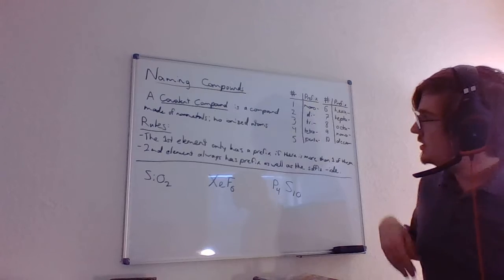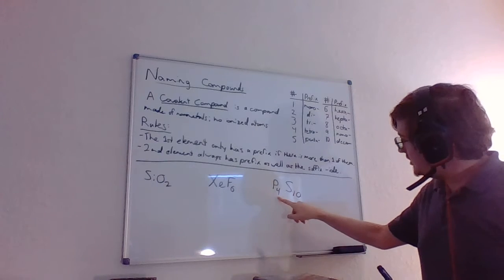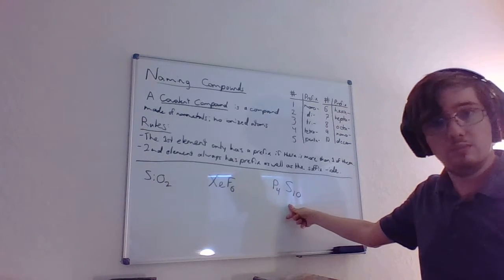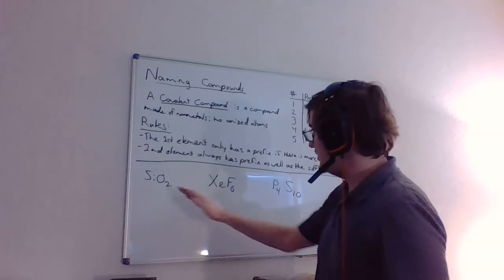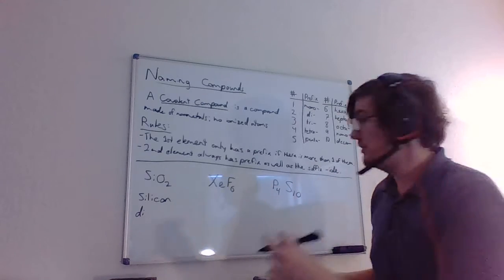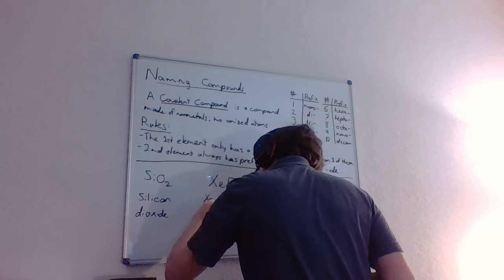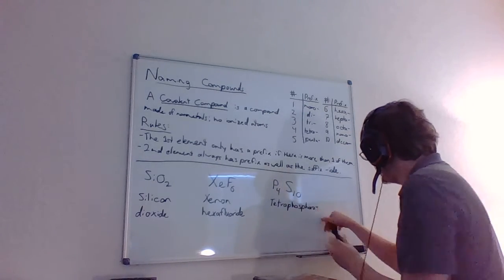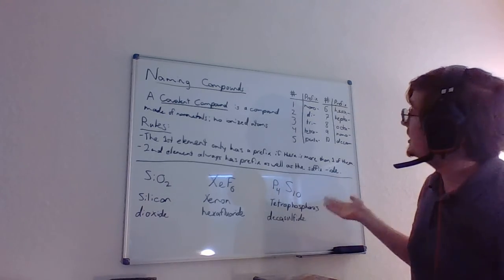Chemistry: Naming Compounds Part 1